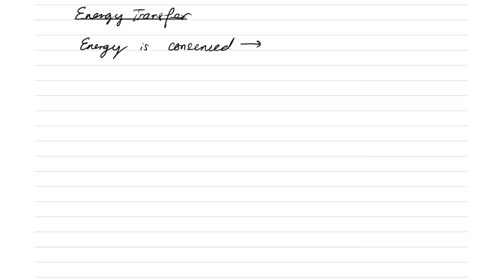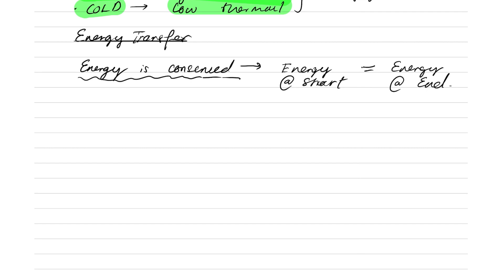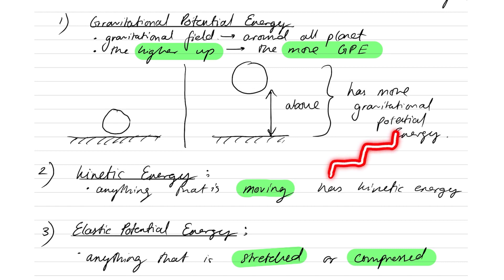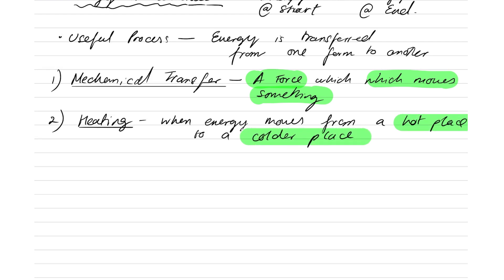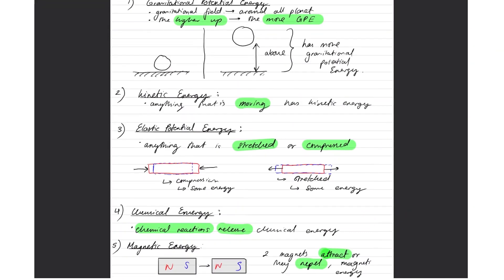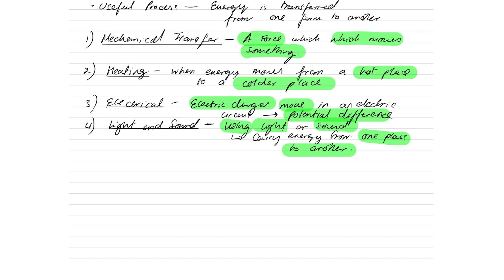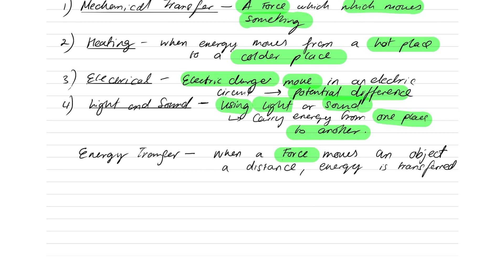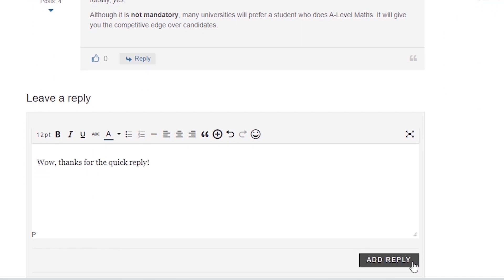Energy Transfer | KS3 & GCSE Physics